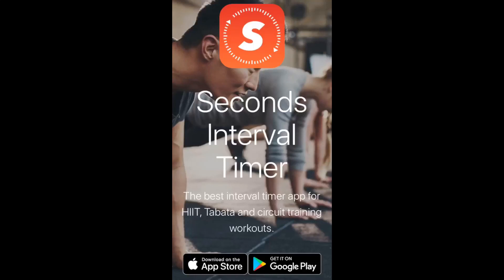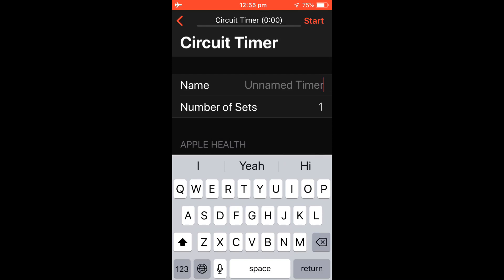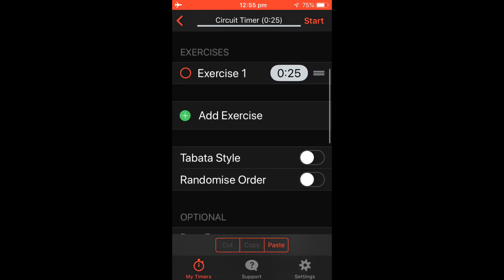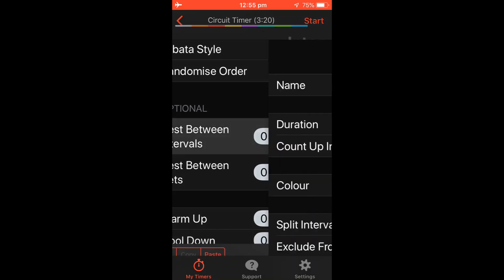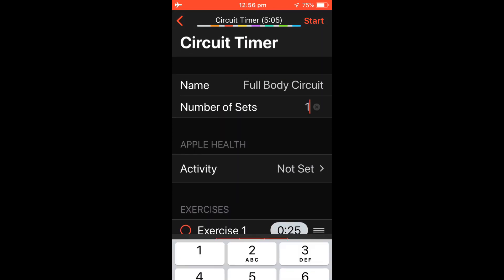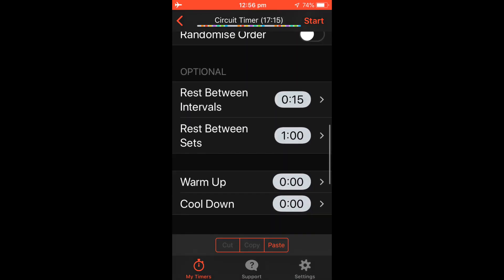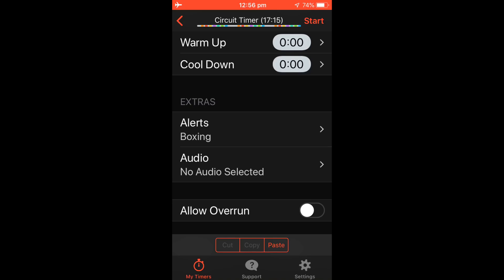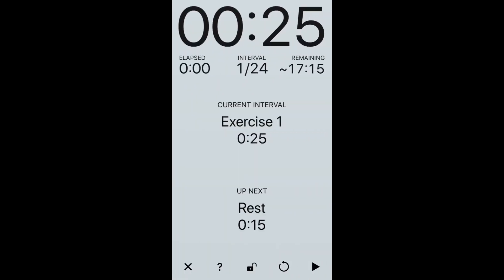Seconds Interval Timer App Tutorial - Pro Version iPhone (2019)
A short video showing how to set up a timed workout using the Seconds Interval Timer app.
If you have the free version some of the features will be different but this video should be able to show you the basics of using the app for both versions. Also note other devices such as Android may also be different and any software updates could change how the app looks.